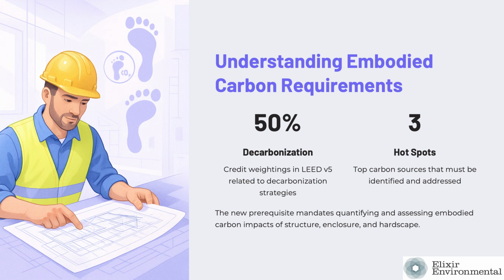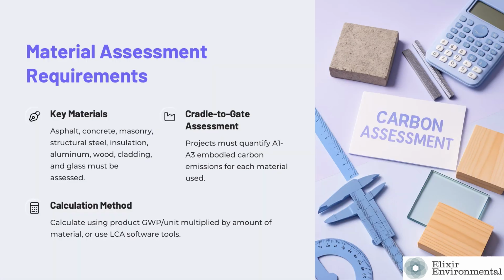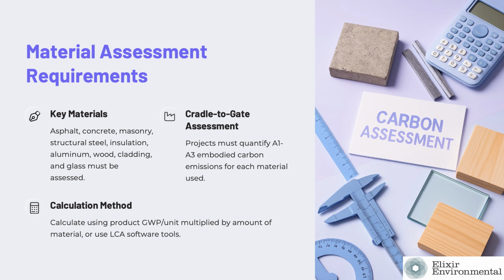LEED v5 Embodied Carbon Prerequisite Explained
The intent of the Quantify and Assess Embodied Carbon prerequisite is “To quantify the embodied carbon impacts of the structure, enclosure, and hardscape of a project and assess the top sources of embodied carbon.” At a minimum, project teams must include asphalt, concrete, masonry, structural steel, insulation, aluminum extrusions, structural wood and composites, cladding, and glass. If you manufacture or distribute any of listed materials, you will need documentation about the product’s embodied carbon. If your products don’t meet the embodied carbon prerequisite, specifiers will find someone else who does. It’s that simple.

For more information on LEED v5, Health Product Declarations (HPDs), Declare Labels, and LEED specification resources, please visit: